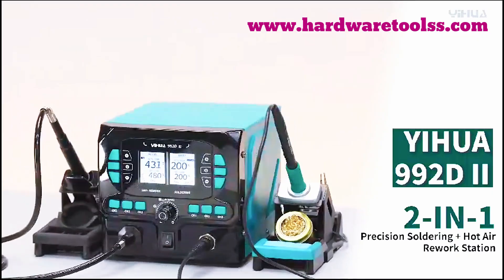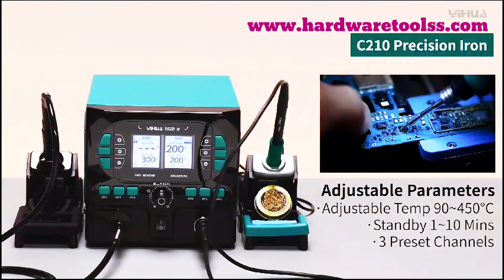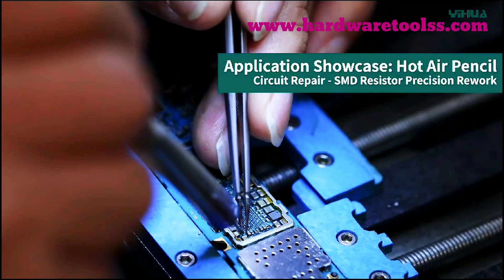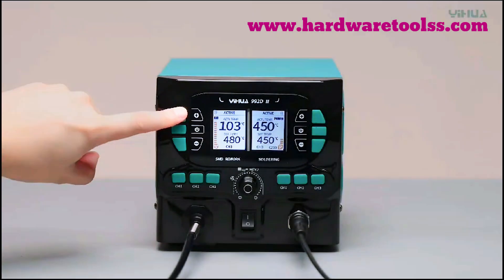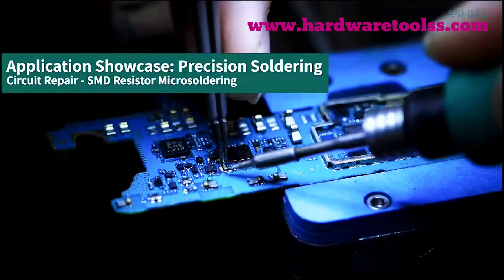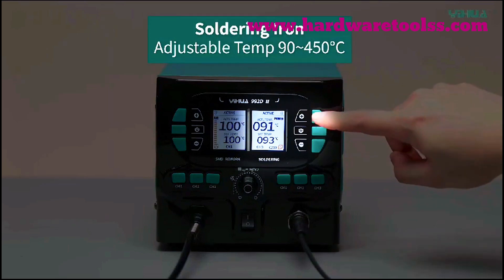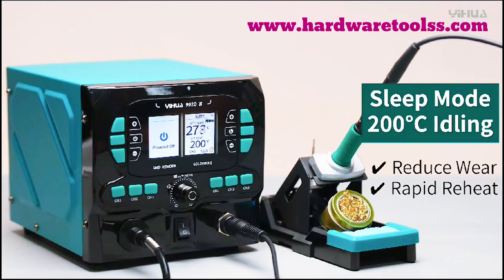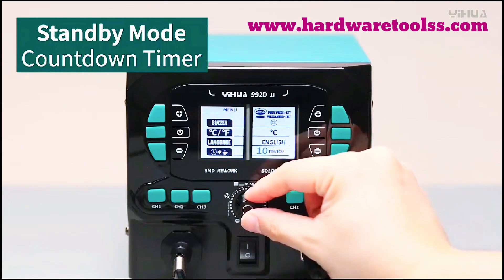YIHUA 992D II Soldering Kit is a GAMECHANGER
Looking for the ultimate soldering station for precision work? The YIHUA 992D II is packed with advanced features, making it a must-have for professionals and hobbyists alike. In this video, we put this powerful soldering kit to the test and show you why it stands out!

🔹 Dual-channel temperature control
🔹 Hot air rework & soldering iron combo
🔹 Precision & stability for flawless soldering
🔹 Must-have for PCB repair & electronics work

Watch now and see why the YIHUA 992D II is changing the game! 💡⚡

Ready to enhance your soldring skills?